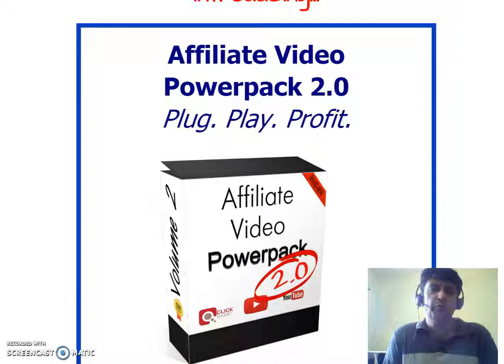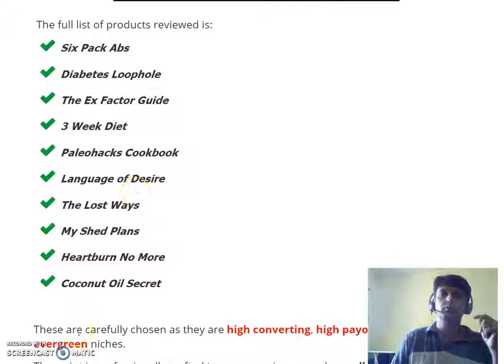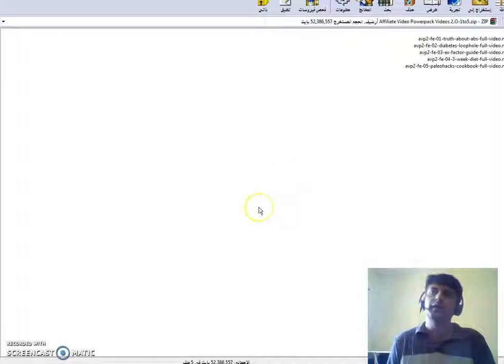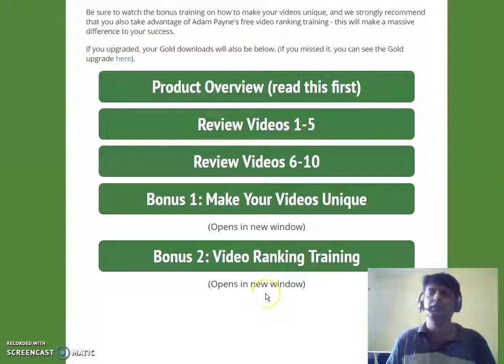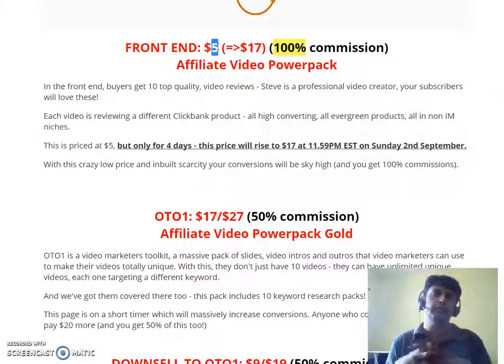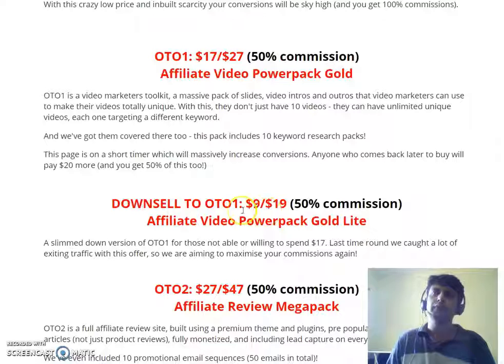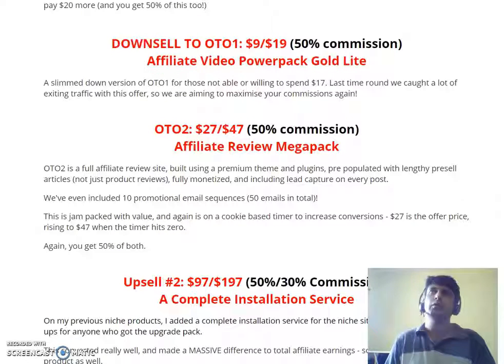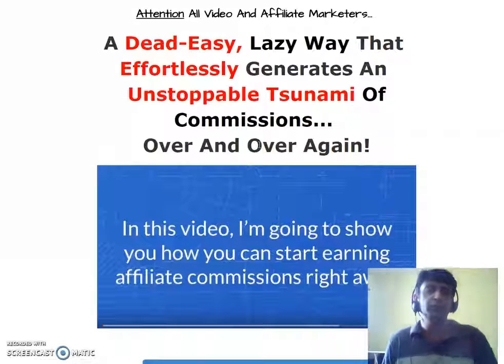Affiliate Video Power Pack 2.0 Review || Affiliate Video Powerpack 2.0 Review by Val Wilson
Affiliate Video Power Pack 2.0 Review || Affiliate Video Powerpack 2.0 Review by Adam Payne

What is affiliate video power pack 2.0?

Get 10 top quality, video reviews of High convertng Clickbank products. Each video is reviewing a different Clickbank product - all high converting, all evergreen products, all in non IM niches.

OTO1 Affiliate Video Powerpack Gold

OTO1 is a video marketers toolkit, a massive pack of slides, video intros and outros that video marketers can use to make their videos totally unique. With this, you don't just have 10 videos - you can have unlimited unique videos, each one targeting a different keyword, and this pack includes 10 keyword research packs!

OTO2 Affiliate Review Megapack

OTO2 is a full affiliate review site, built using a premium theme and plugins, pre populated with lengthy presell articles (not just product reviews), fully monetized, and including lead capture on every post.
They've even included 10 promotional email sequences 50 emails in total

OTO3 A Complete Installation Service

The first option is for those who already have their own domain and hosting, priced at $97
There is also a second option, where I also provide the domain and hosting - this is priced at $197

affiliate video power pack 2.0 by Steve Chase & Val Wilson